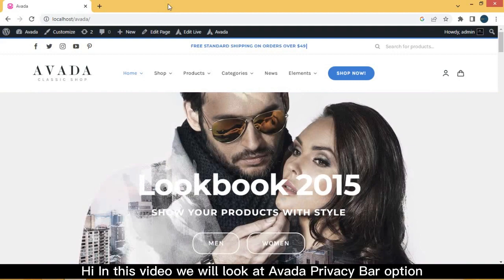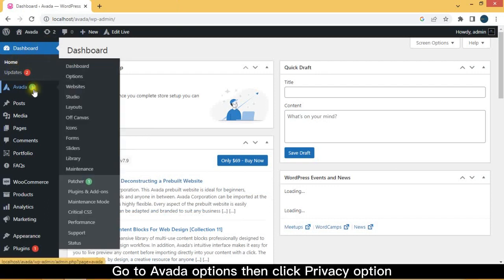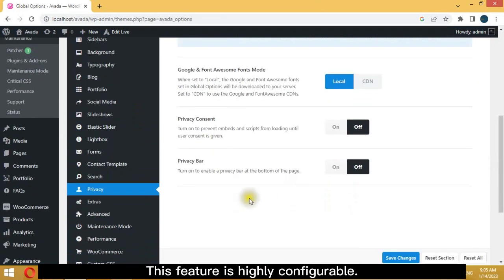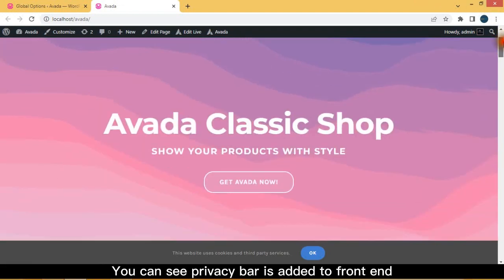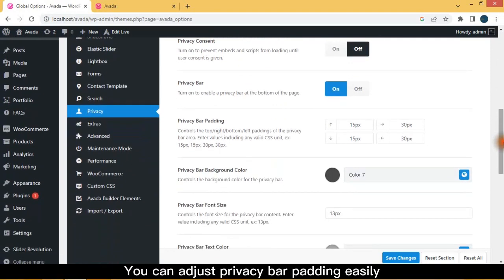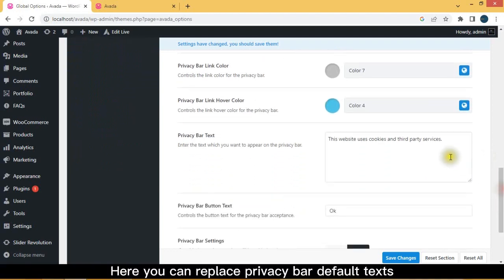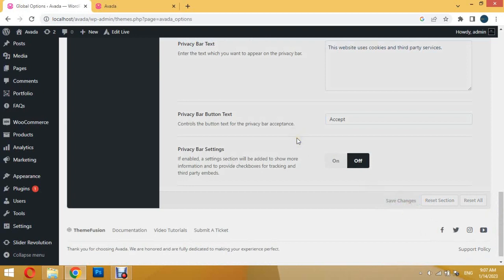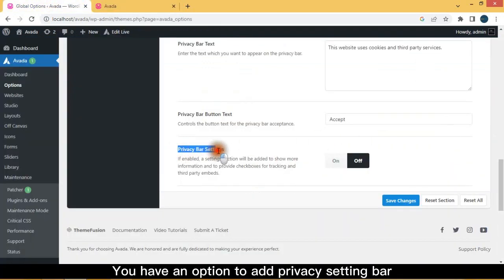Avada Theme Tutorial #12 Privacy Bar Option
This feature is highly configurable, giving you everything that you need to keep your website visitors informed of any cookies, third part embeds and/or custom implementations that may affect their data privacy.